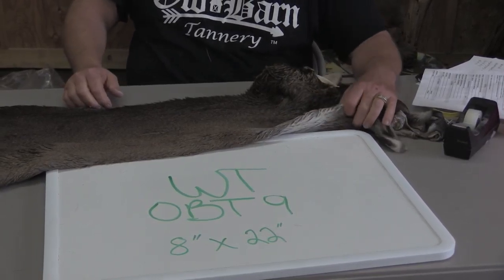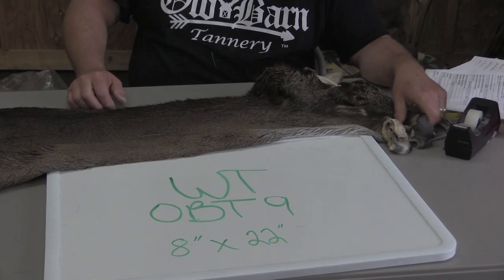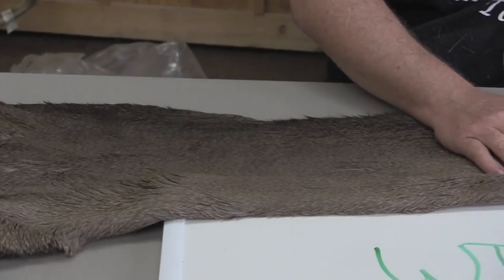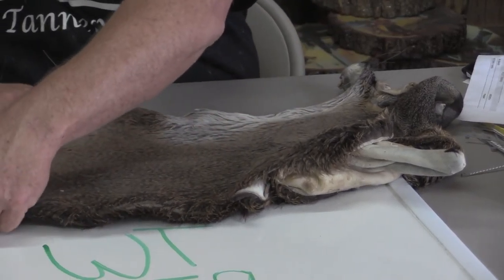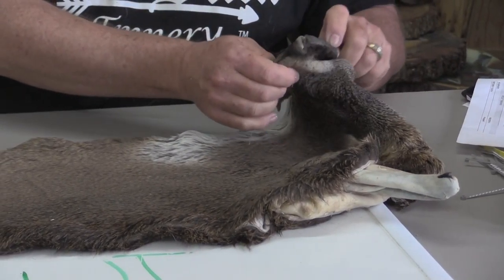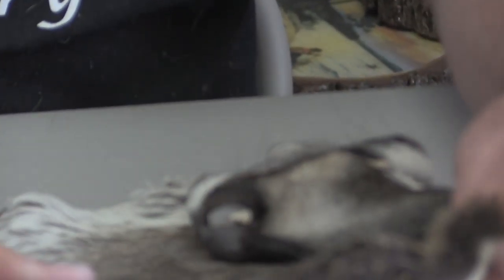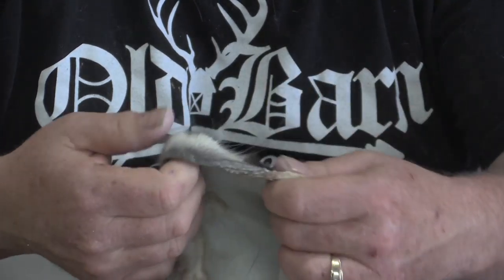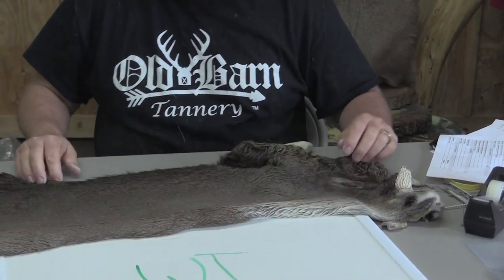OBT B009 Whitetail Video